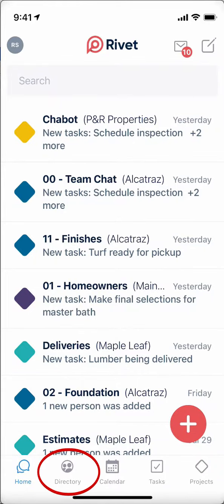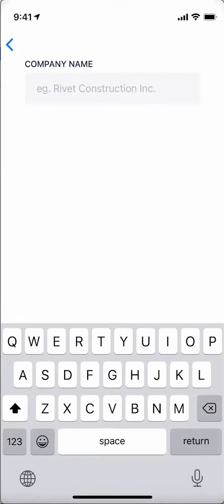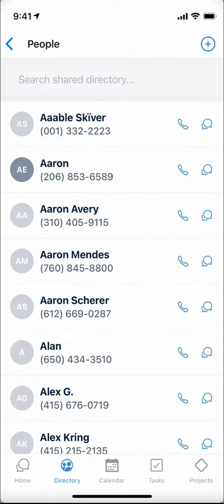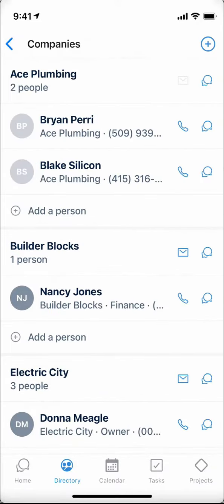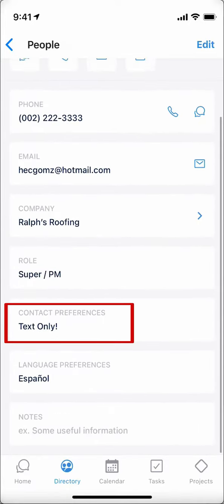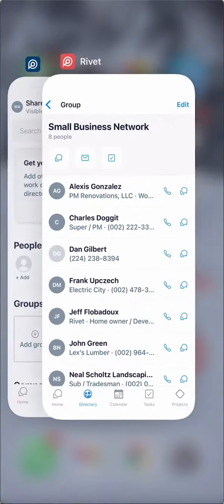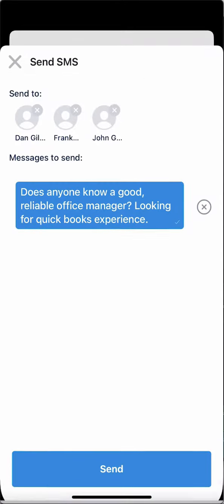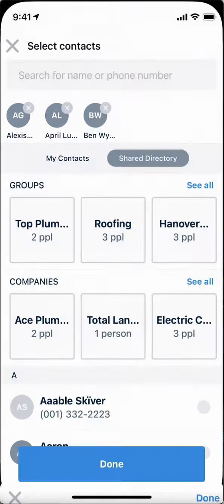Shared Directory (on Rivet)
A quick overview of the shared directory on Rivet. The directory allows you and your team to pull all those work contacts currently stuck on everyone's personal  phones into a centralized list where you can group, add contact details, and quickly and easily kick off communication from any device, across multiple modes of communication.

Help everyone on your team solve problems faster and never lost a work contact again if someone walks off the job site.